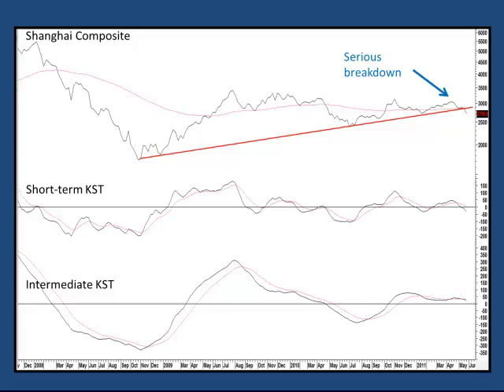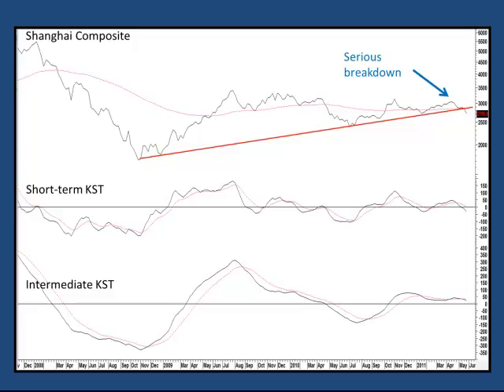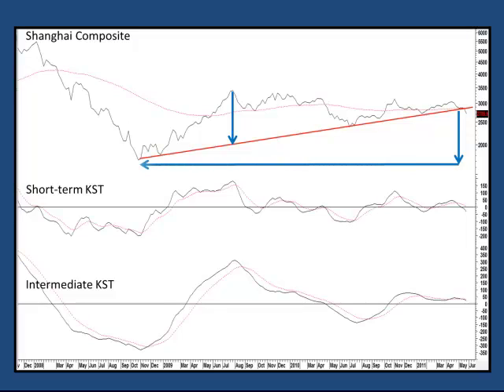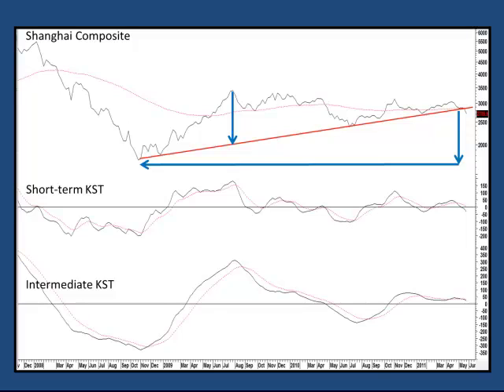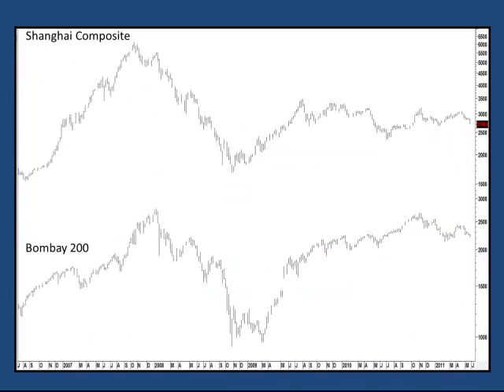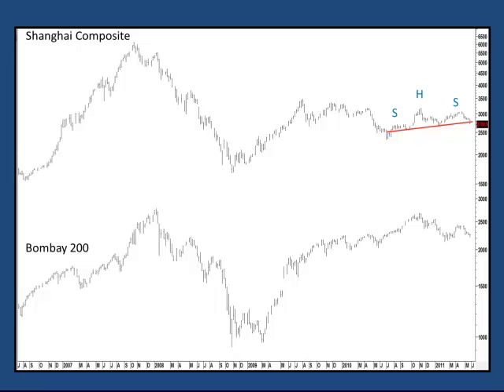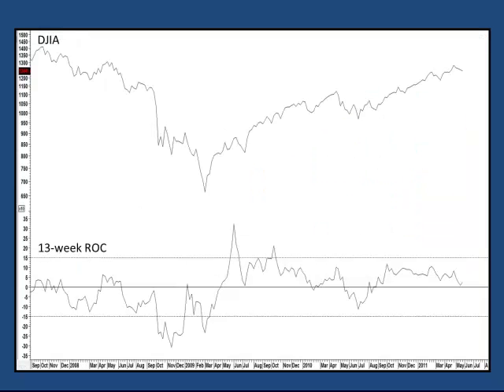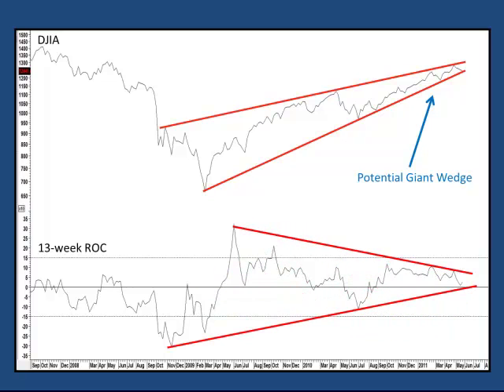The Shaghaigh MarKet has Broken Down. Is the DJIA Next?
The charts indicate that the Shanghai market has broken down. Could US stocks be next?